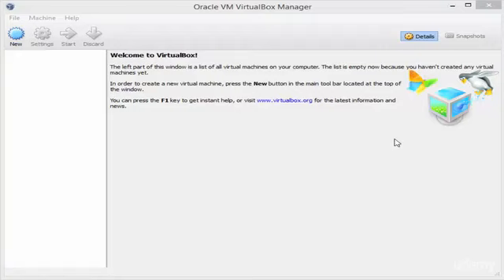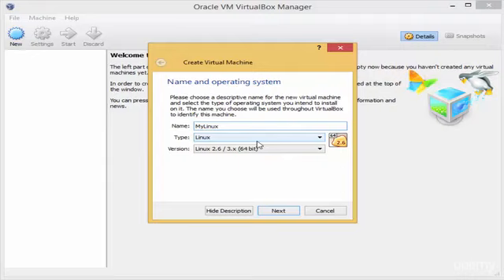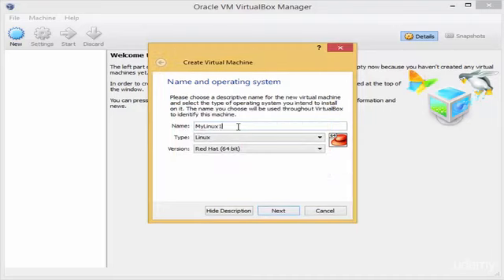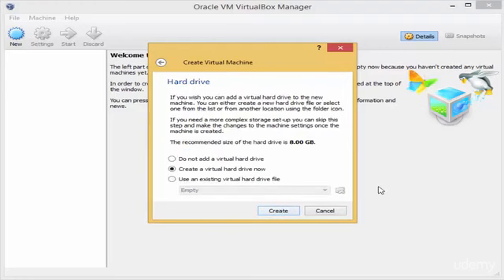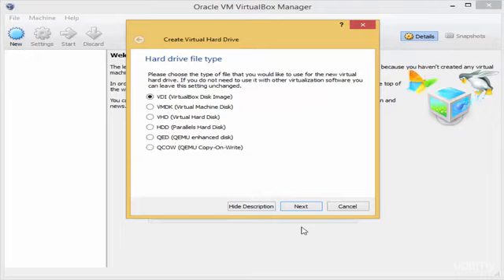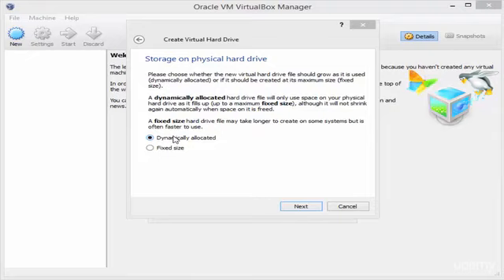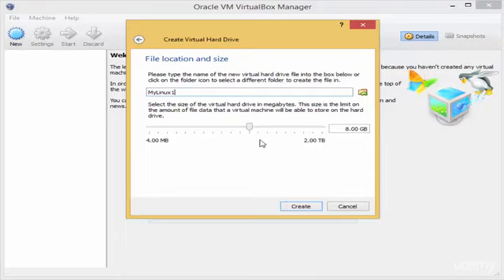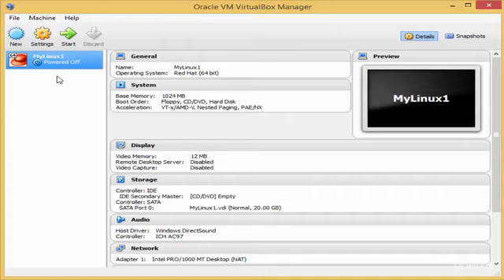Introduction To Linux CentOS 7 - part 5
How to start Linux CentOS 7 revealed!!!
Lecture 5 : Create your first virtual machine

The Linux hosting system was first introduced in 1991 and it was a well received operating system until today. Nowadays, users see Linux hosting as a wonderful replacement for Windows or Mac OS X system. Initially, it was only used as a server solution but it is making its way into homes now. One of the biggest reason for it to be so popular is because it is an open-sourced solution. This way, many developers are constantly providing new stuff for it. There are a few ways on how Linux is distributed and this is what we will take a look at in this article.

The first distribution is called Ubuntu. It is considered as the most widely used distribution channel because it is made more for a desktop compatibility instead of a server. Many of its features can match up with the Windows system. Therefore, Ubuntu is a strong player when it comes to making a choice for a hosting solution.

Next, we have the Kubuntu distribution. From its name alone, you can tell that it might have a similarity to the Ubuntu system. In fact, it is very similar to Ubuntu except that it is using a different file system. Both distribution have similar functions and are very user-friendly compared to other distribution of Linux. Therefore, many users opt for this system because they do not have to deal with complicated server management tasks.